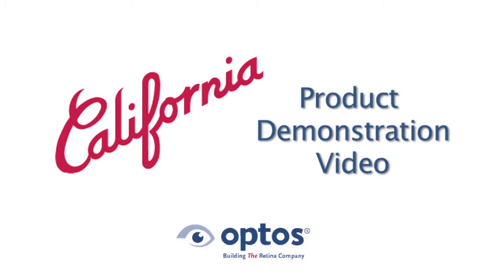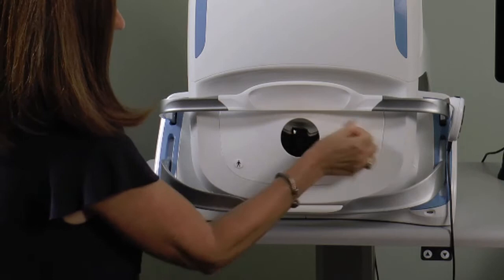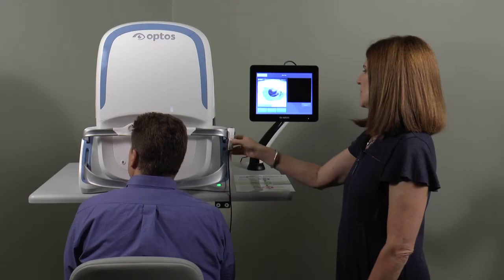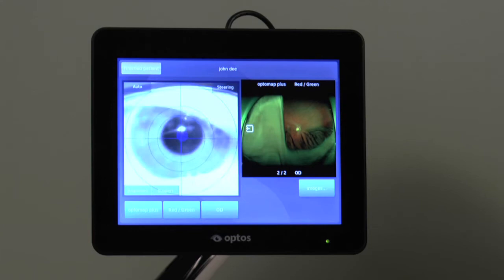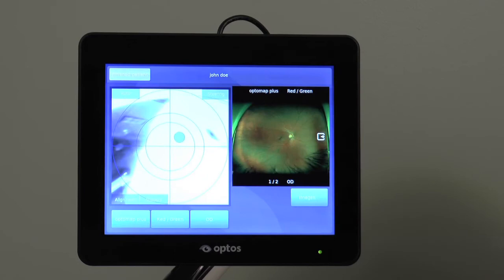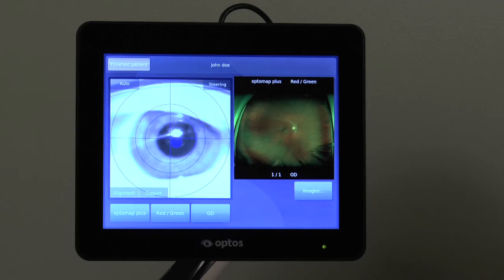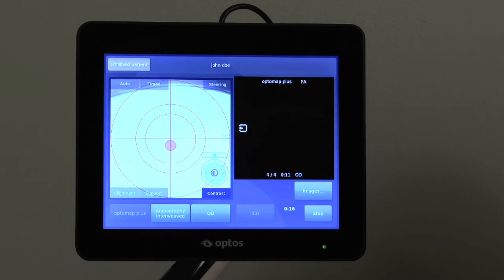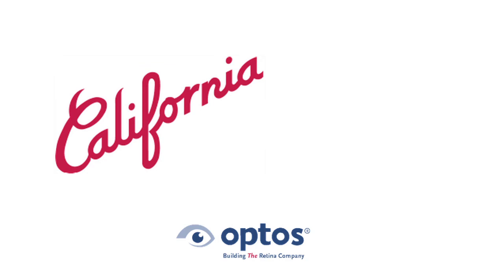Capturing Retina Images using Optos California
This video can help the Optos California users to get the best image and patient alignment.